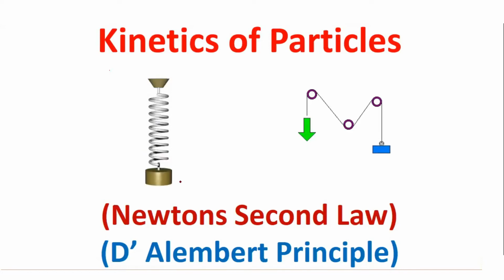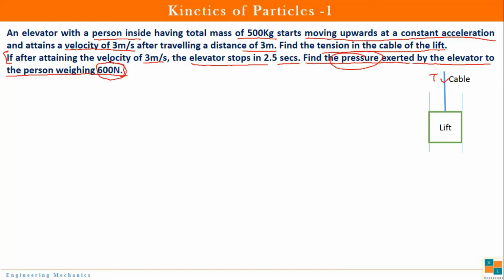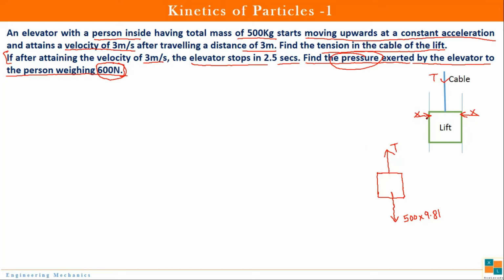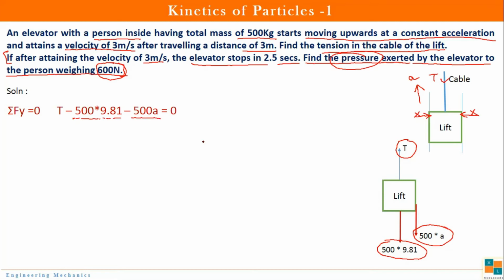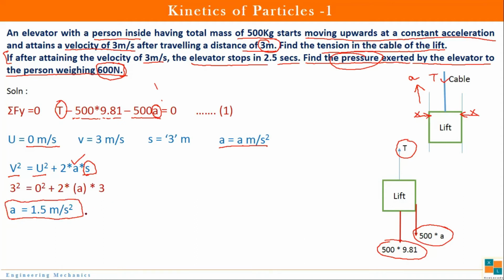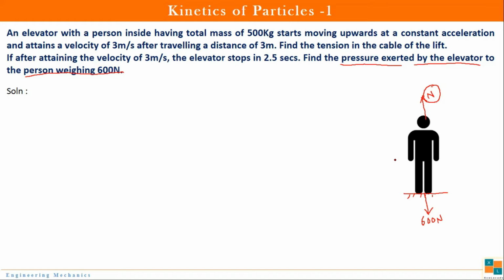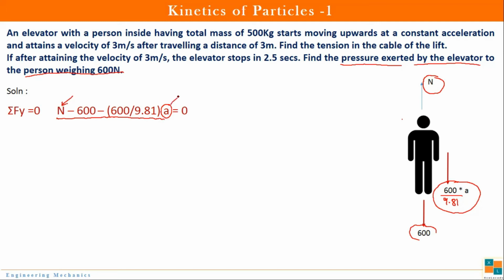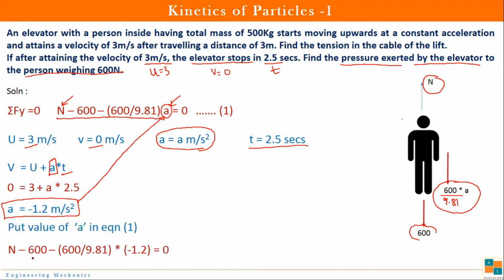Kinetics of Particles - 1 - Newtons Second Law - D Alembert Principle - Part 6